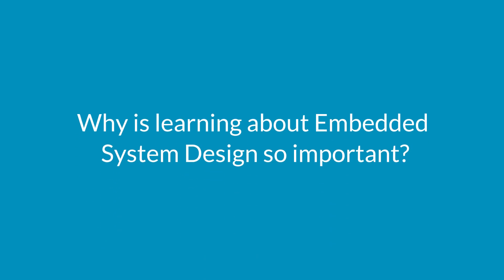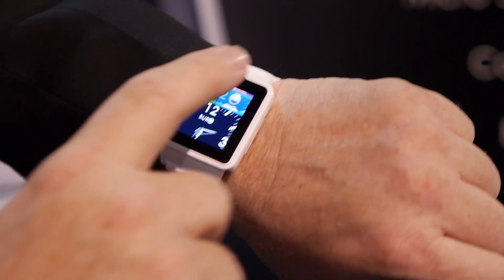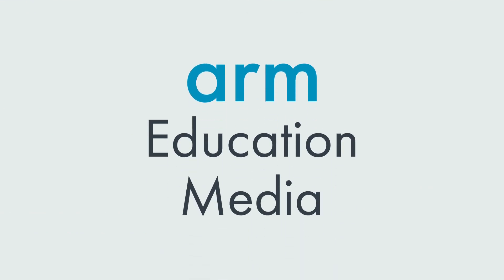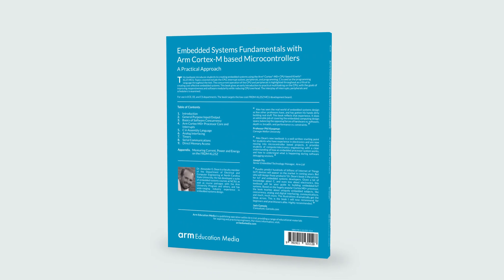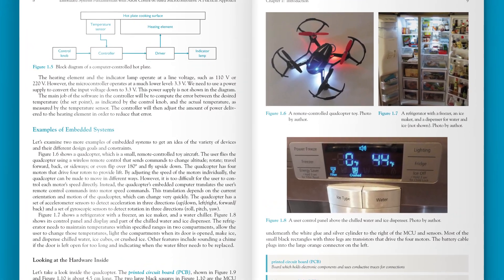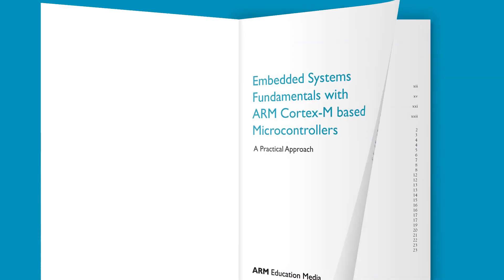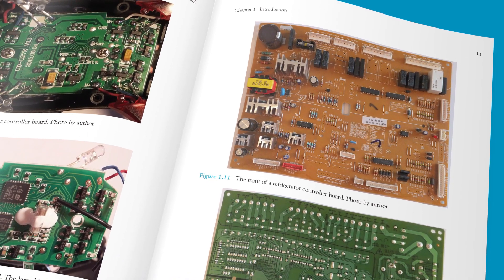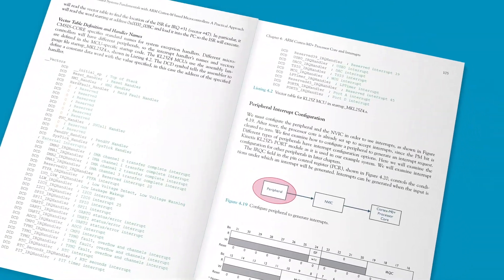Embedded Systems Fundamentals with Arm Cortex-M based Microcontrollers: A Practical Approach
This textbook introduces students to creating embedded systems using the Arm Cortex-M0. Topics covered include the CPU, interrupt systems, peripherals, and programming.